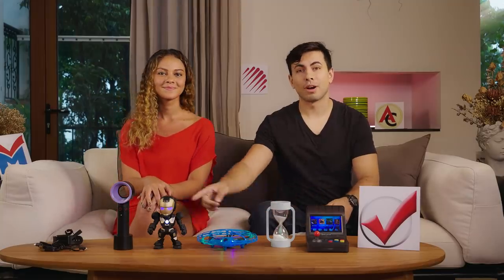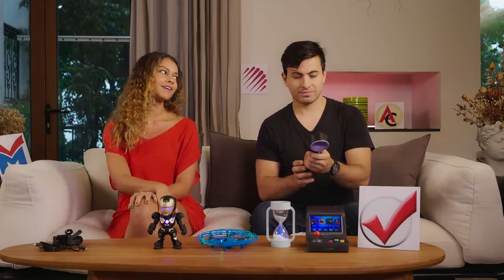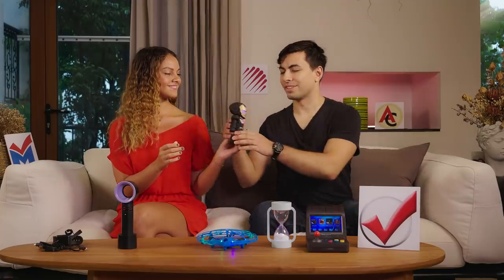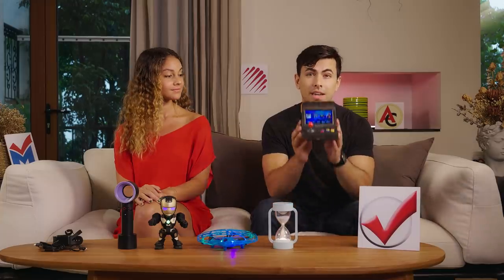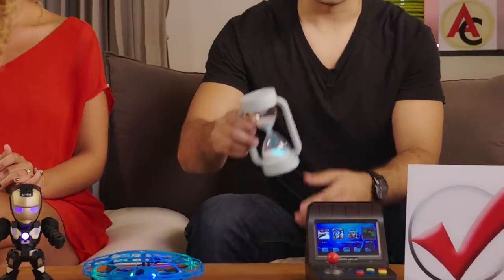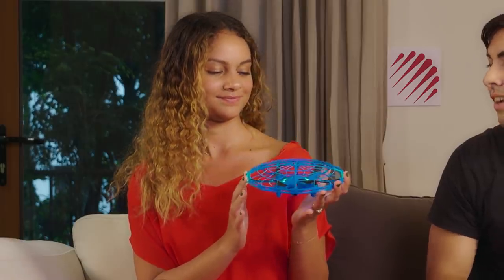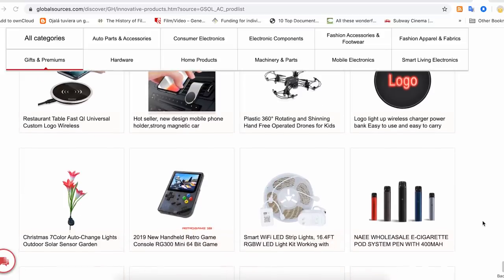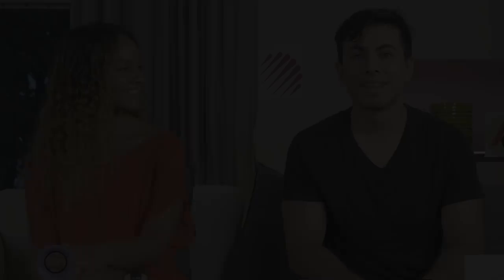FutureFinders episode 5 - Tech Gifts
When choosing the perfect gift, you have to be tech-savvy… or you may lose your honey.

It seems everybody is jumping on the techie bandwagon these days and for good reason. Apart from sporting cool and exciting features, these products make our daily lives more fun and convenient.

Watch Ricky and Taylor in this FutureFinders episode as they review the coolest tech products you can find at GlobalSources.com while trying to save their relationship.

Get first dibs on these low MOQ products that will surely boost your catalog. You can also check out the quality by ordering samples via Global Sources.

Want more unique tech gifts?